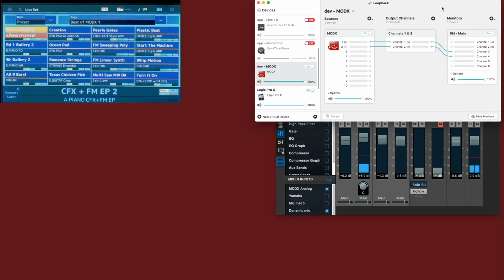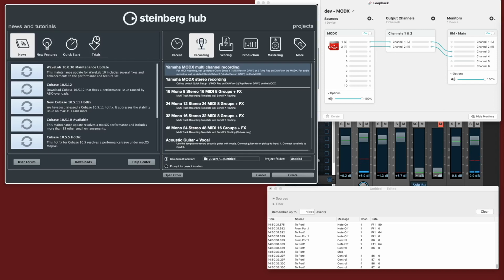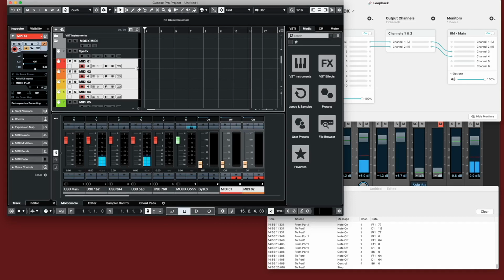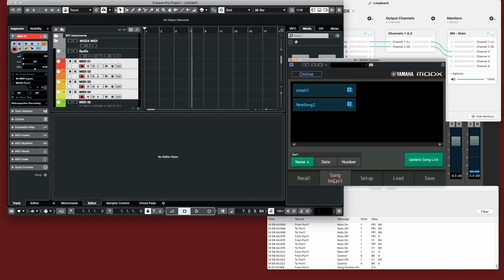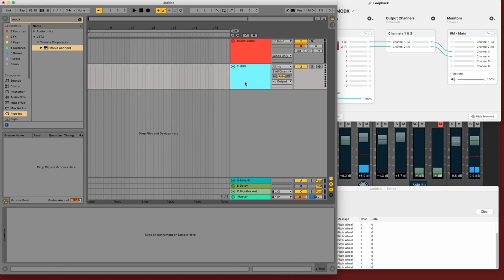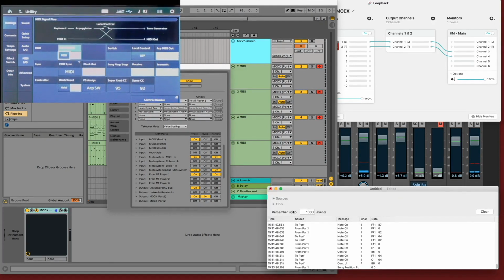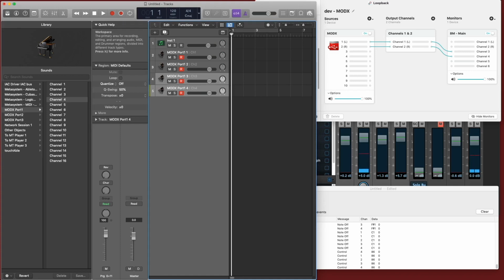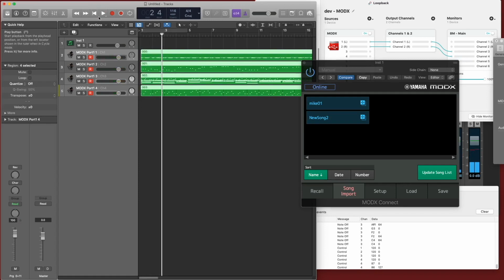Connecting MODX to Cubase Live or Logic (for song-transfer and MIDI recording)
In which I connect my new MODX to three different DAWs for MIDI recording (not audio recording).  Stumbling, badly-edited, disorganized, slow-moving video narrative mostly intended to remind me how I did it when I've forgotten.  Unfortunately I've jumbled broad topics into DAW-specific sections.  MIDI sync is in the Live portion of the video for example.